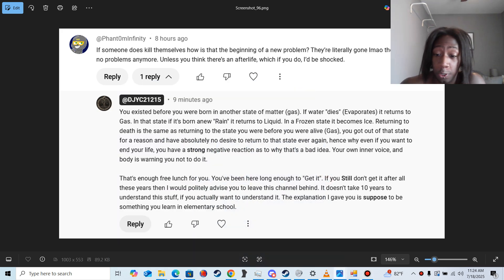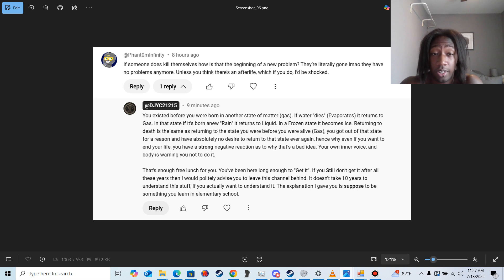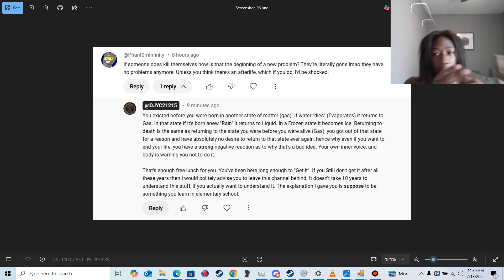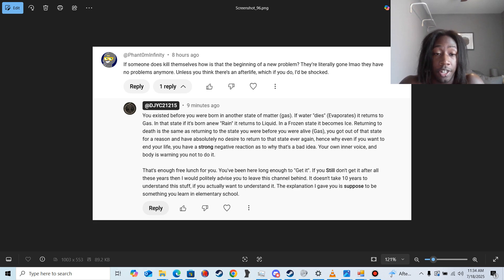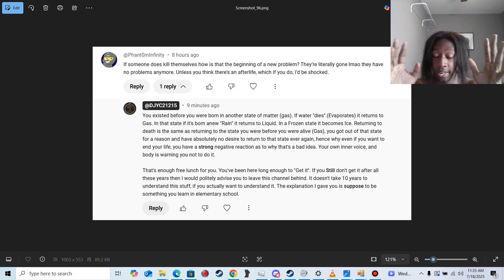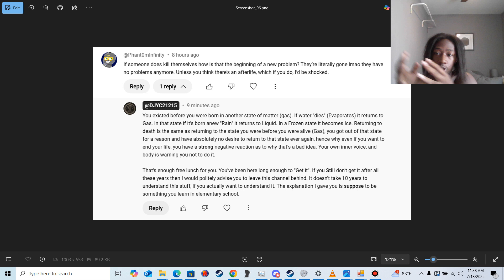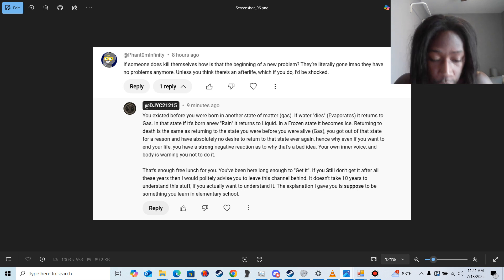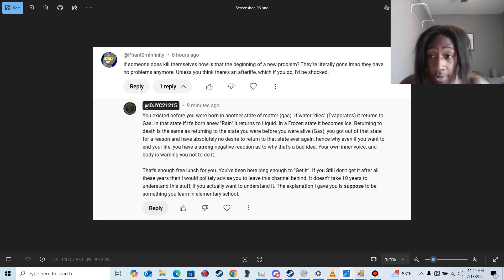I actually had to explain the 4 states of Matter to a grown adult. Lol. Wow.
What are they teaching you people these days.